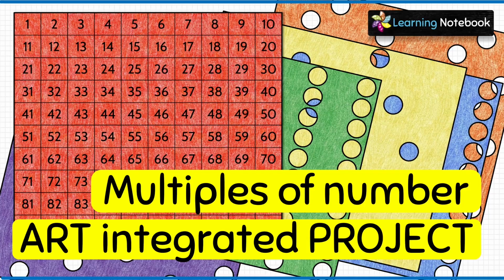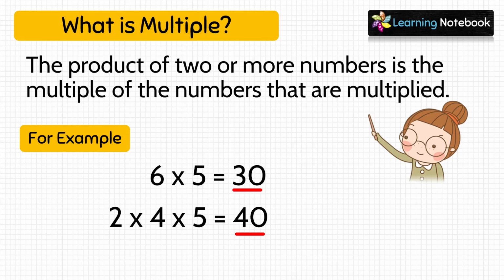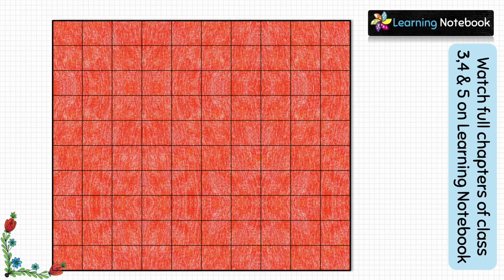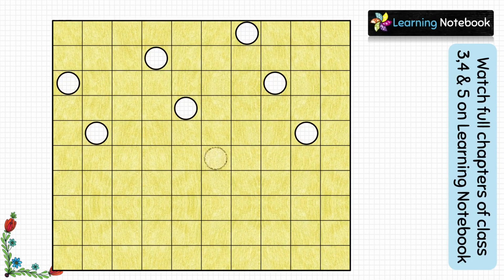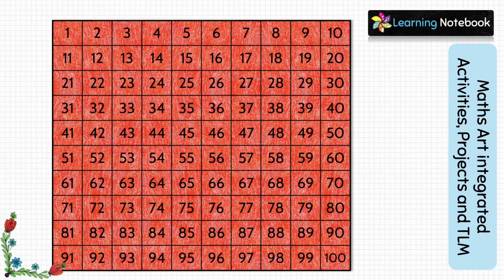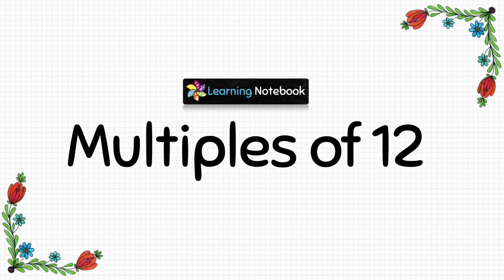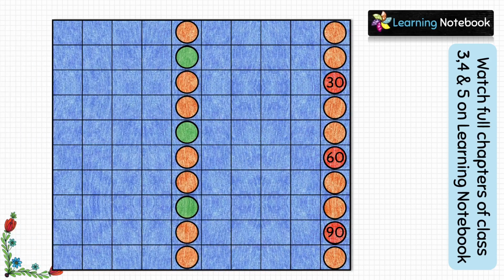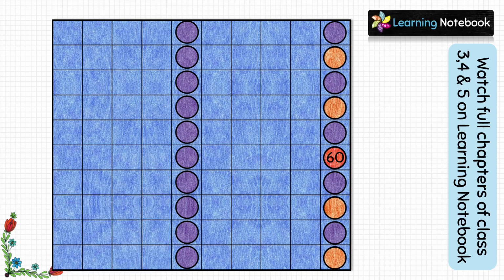Multiples of given number, Activity, Project, TLM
Multiples of given number Maths Activity, Project, TLM. A maths activity to learn what are multiples and how to find multiples of a number through an art integrated activity.

Chapter Multiples and Factors Activity